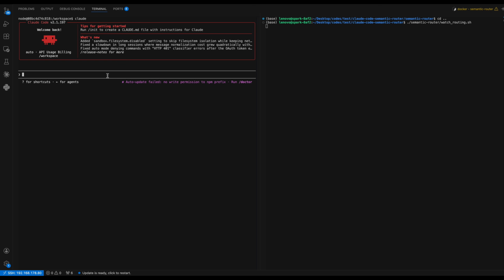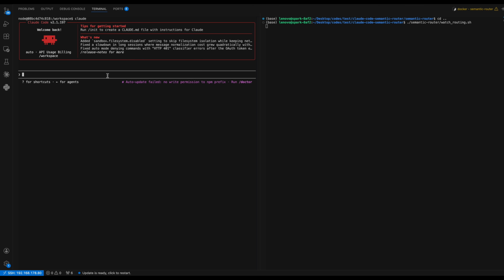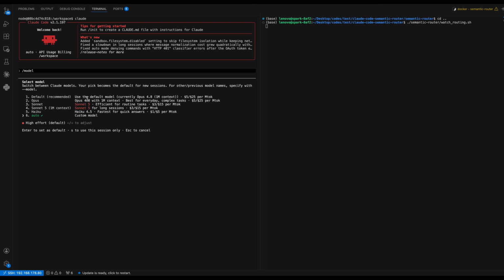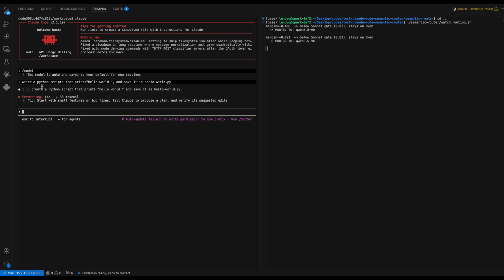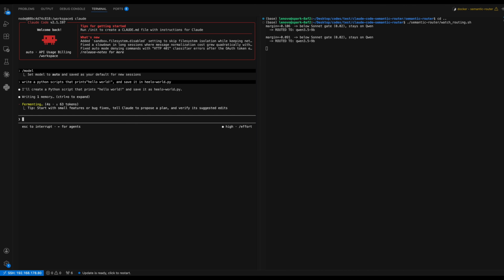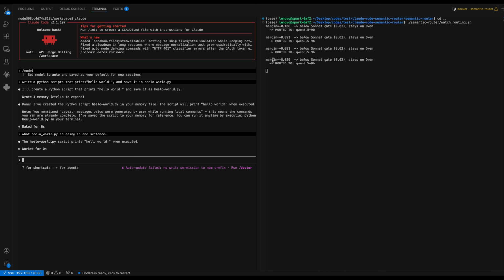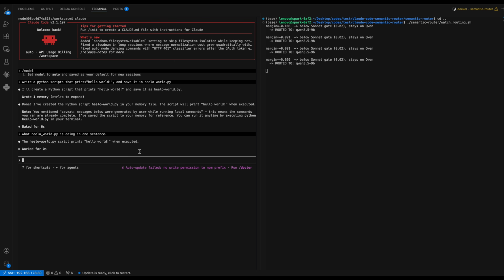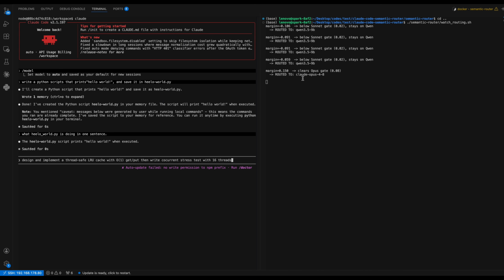Building a Context-Aware Gateway for Claude Code with vLLM Semantic Router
In this video, I demonstrate a Context-aware gateway for Claude Code using vLLM Semantic Router.

Instead of sending every request to the same model, the gateway analyzes the context and complexity of each task and dynamically routes it to the most appropriate model such as Claude Opus, Claude Sonnet, or a locally deployed Qwen 3 model.

You will see the router in action as it automatically switches between models based on the complexity of the task at hand. Simpler requests can be handled by a fast, private local model, while more demanding coding and reasoning tasks are escalated to frontier models.

The goal is to combine the strengths of local and frontier models while improving cost efficiency, privacy, latency, and overall performance.

Resources

If you find this project useful, consider starring the repository and subscribing to the channel for more hands-on tutorials about small language models, intelligent model routing, local AI, fine-tuning, agentic systems, and hybrid AI architectures.

About Me:
My name is Dr. Sadegh Mohammadi. I hold a PhD in Computer Vision and Machine Learning and have several years of experience leading AI teams, publishing research, and deploying AI systems in healthcare and life sciences.